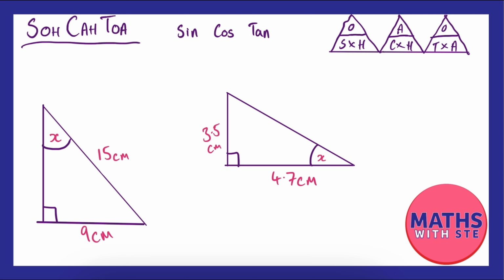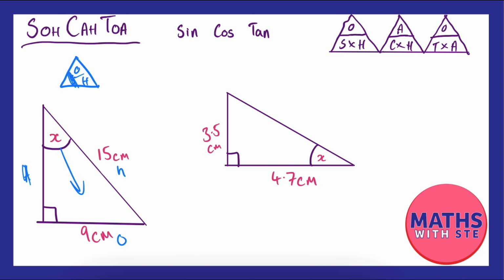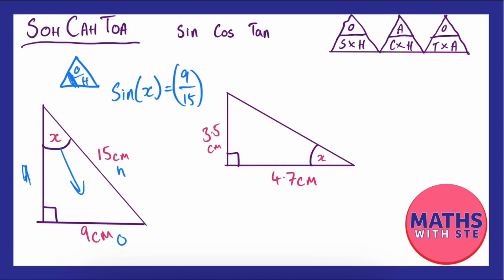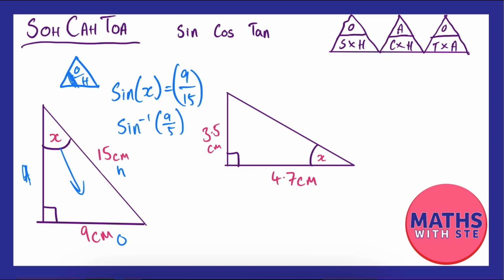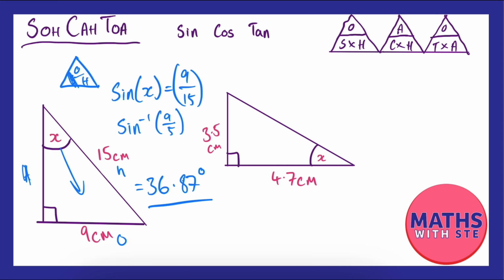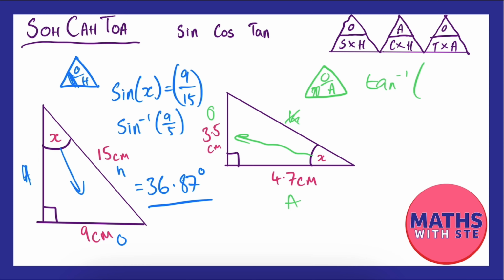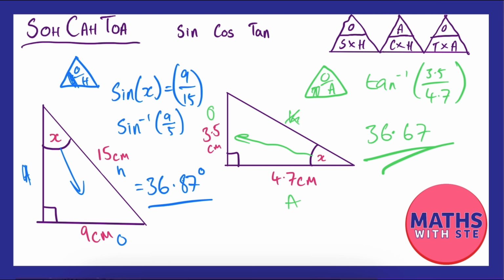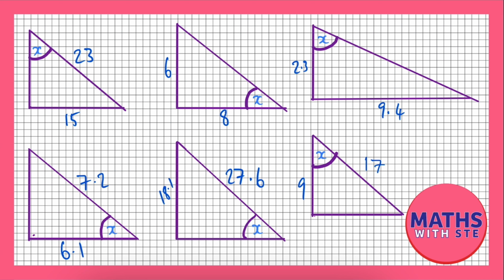Trigonometry - Missing Angles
Trigonometry - How to find a missing angle in right angled triangles using SOHCAHTOA